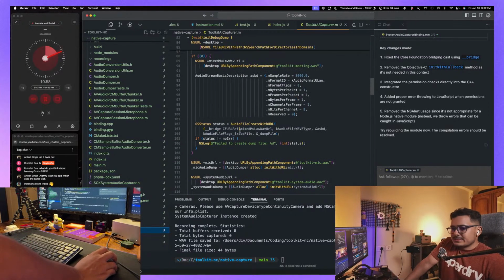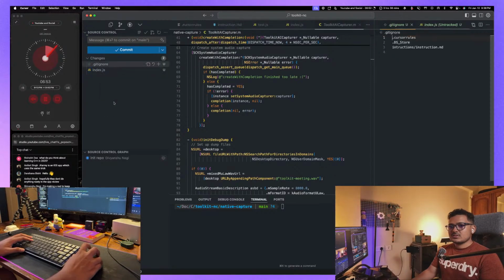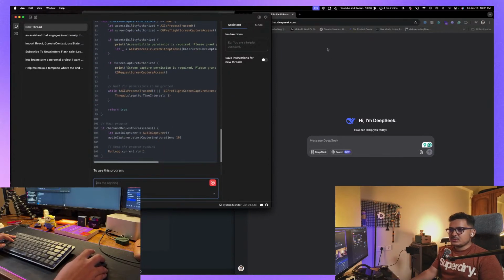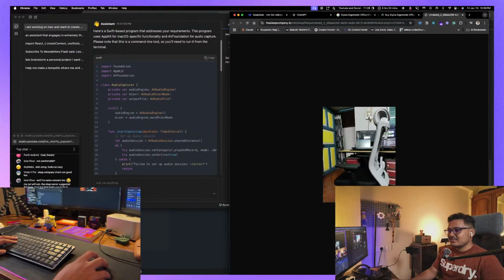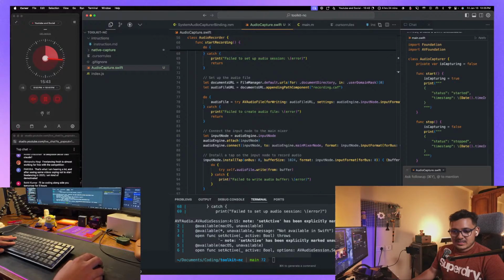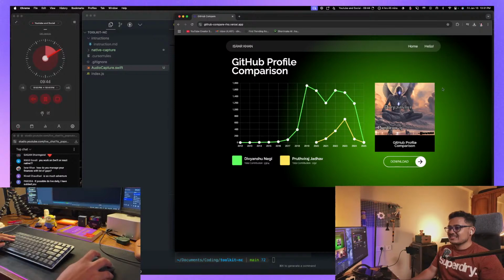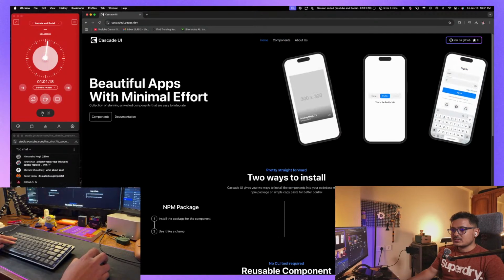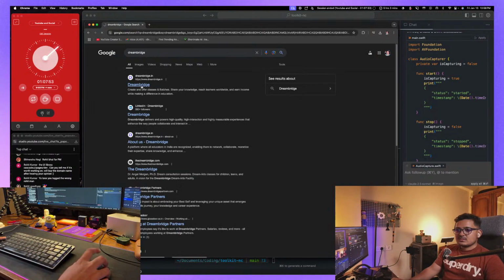Live Coding Apps (Developer Life, Productive Session)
This would be a very casual 1 hour coding session, you will 80% be listening to my keyboard noise.

If you are also working on something for an hour, this would be a good time to just chill.